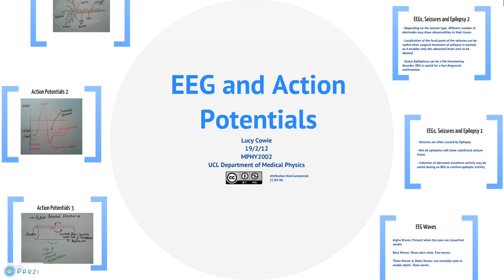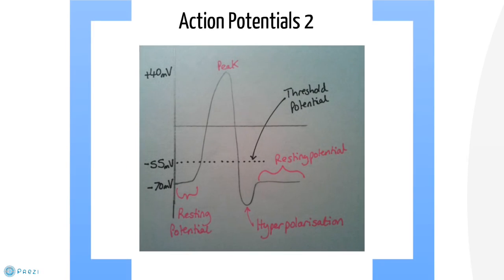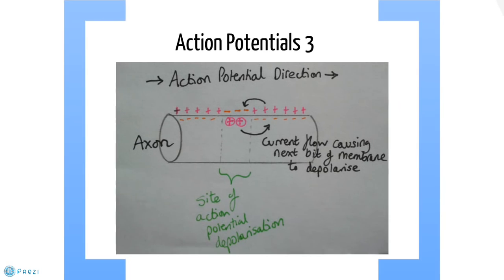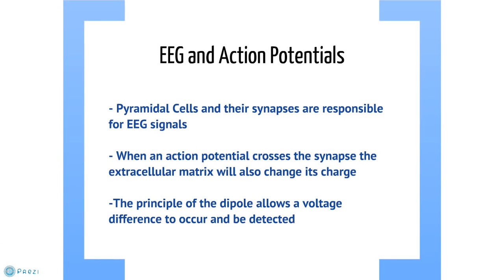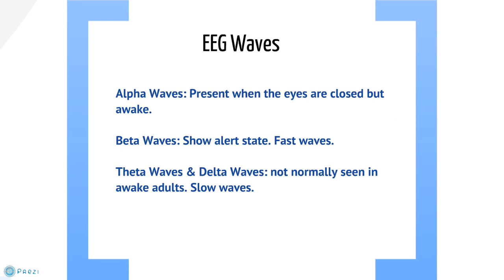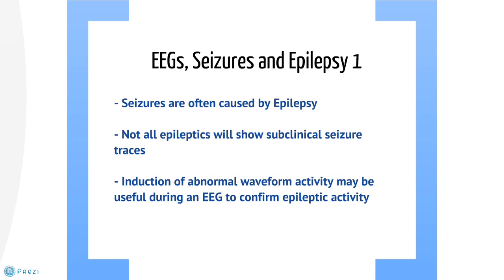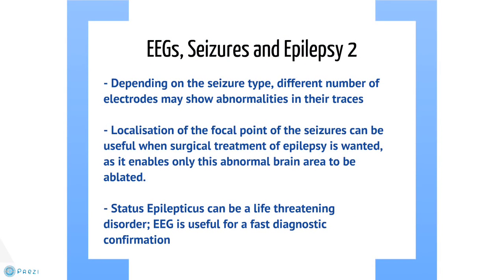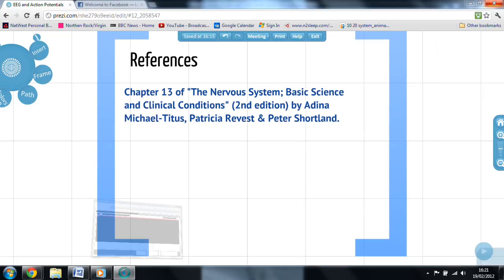EEG and Action Potentials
An introduction to electroencephalography (EEG), by undergraduate student Lucy Cowie from the Department of Medical Physics and Bioengineering at University College London.